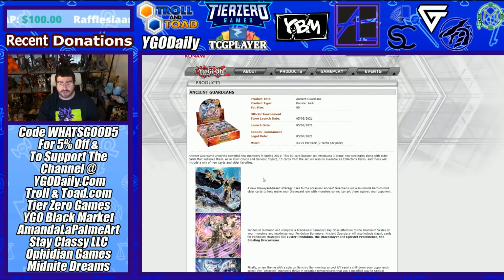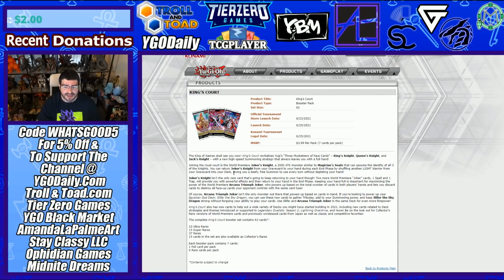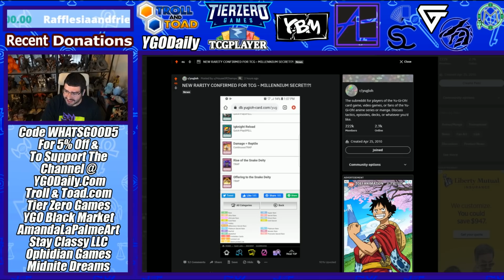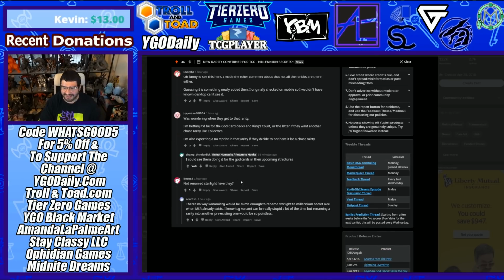MILLENNIUM SECRET RARE ANNOUNCED FOR YU-GI-OH TCG!?!